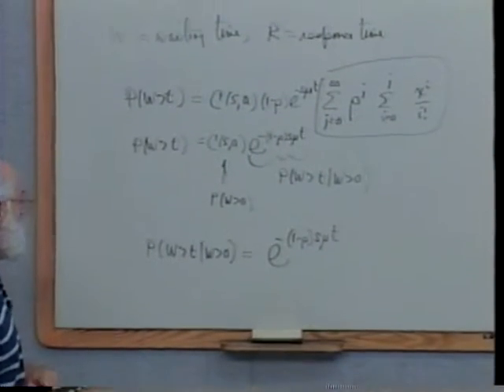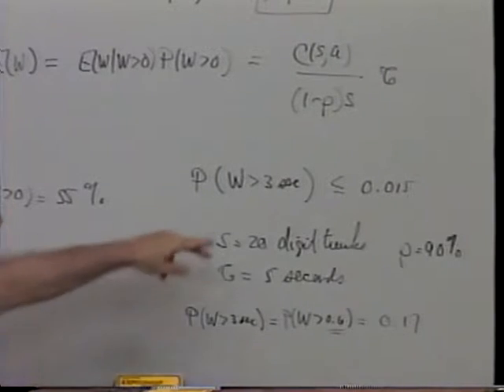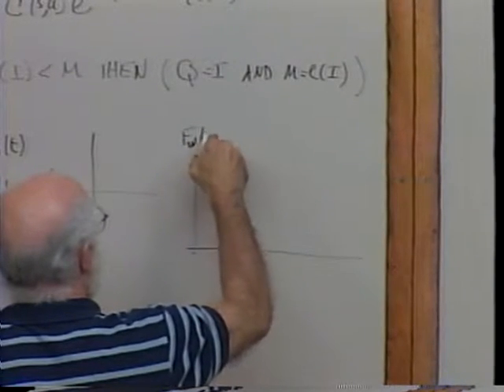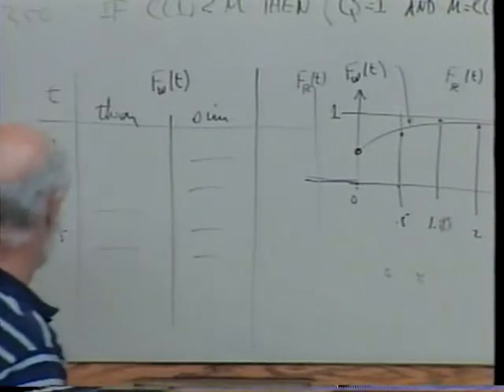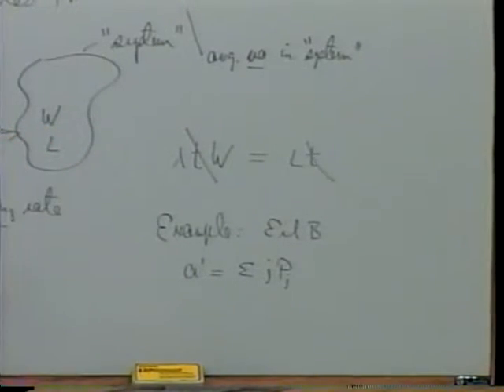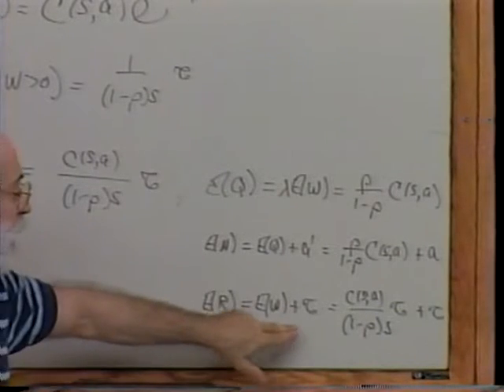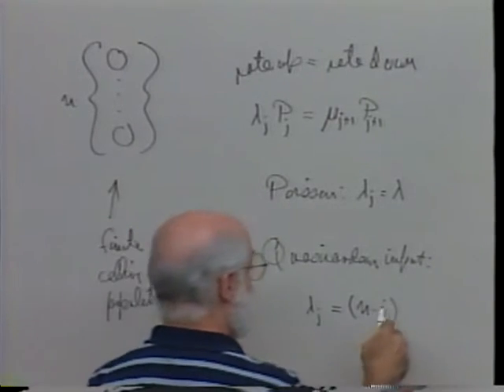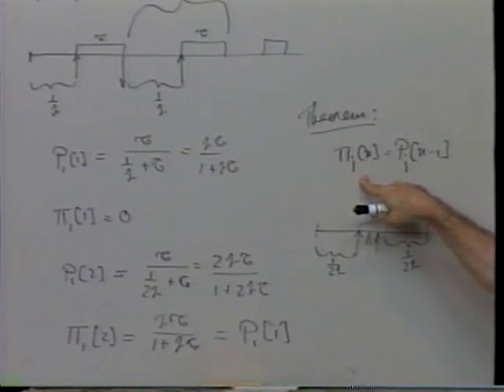MAP6265: Advanced Queueing Theory - Lecture 07